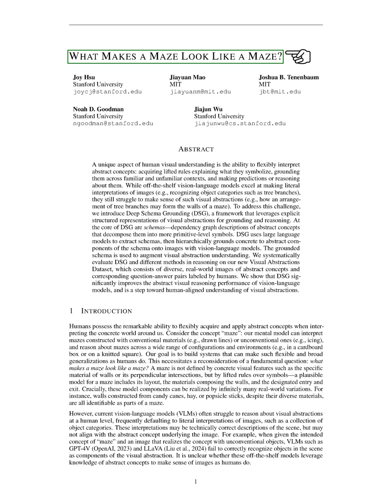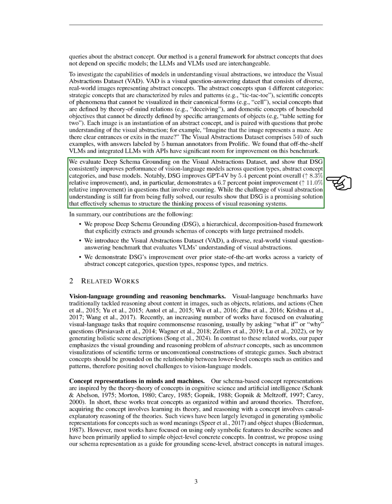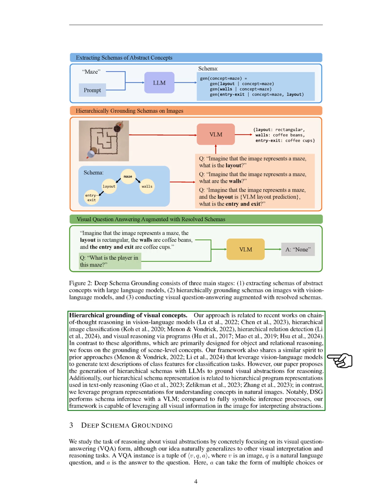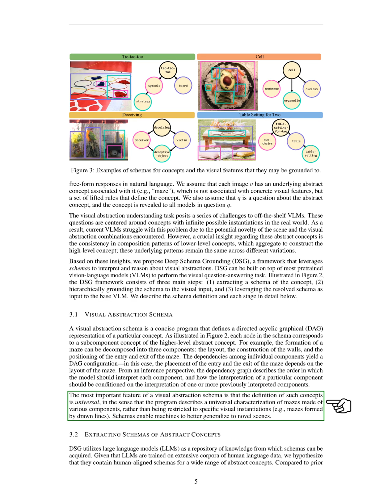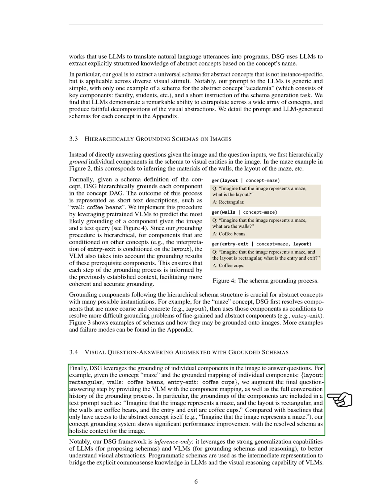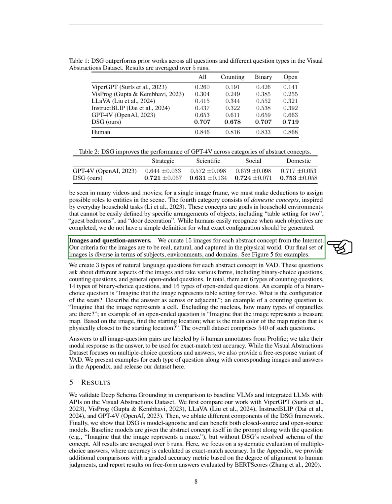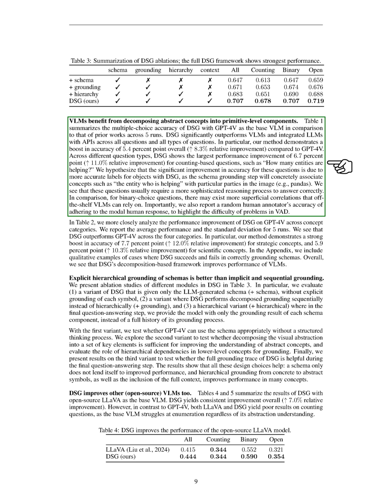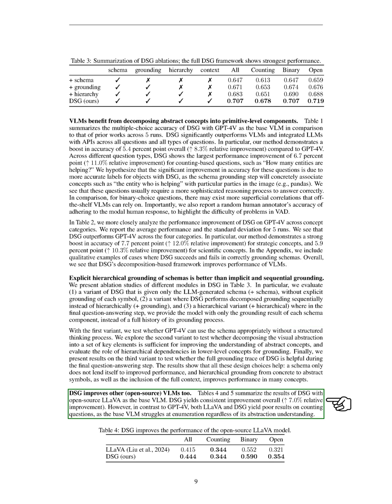What Makes a Maze Look Like a Maze?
Deep Schema Grounding (DSG) enhances vision-language models' ability to interpret visual abstractions by using structured representations, improving reasoning and understanding of abstract concepts in images.